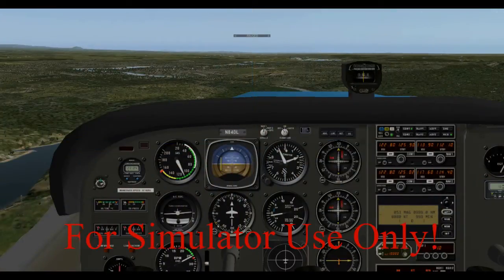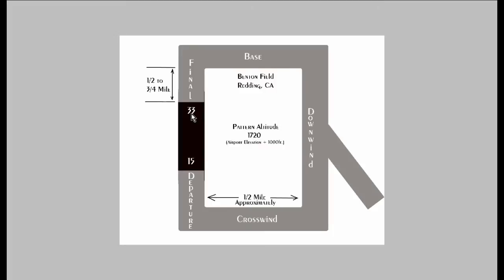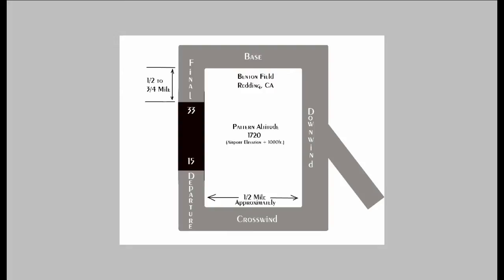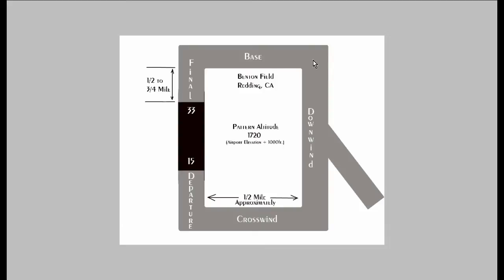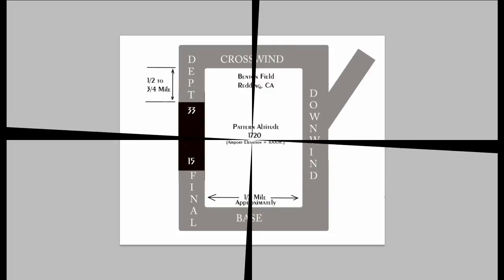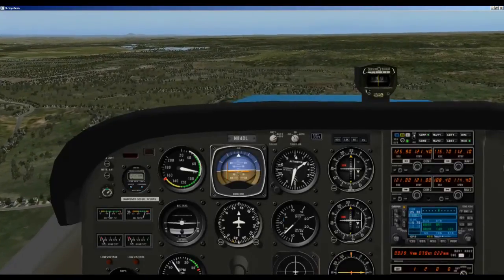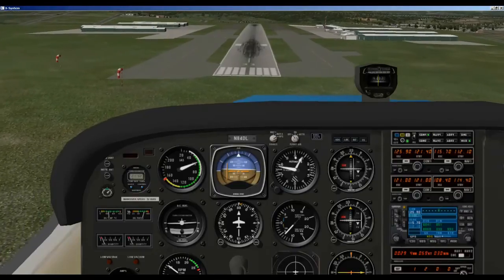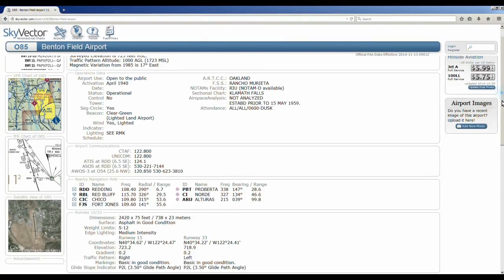Understanding Traffic Patterns & Landing at Small Airports ~ Tutorial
This video explains traffic patterns and how to land at non-towered airports also where to find information for your favorite airport online.